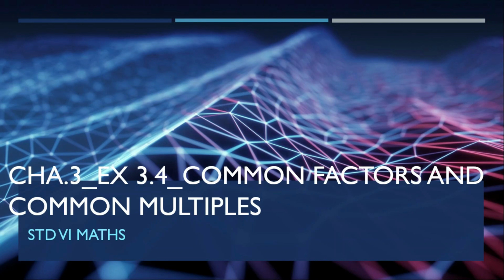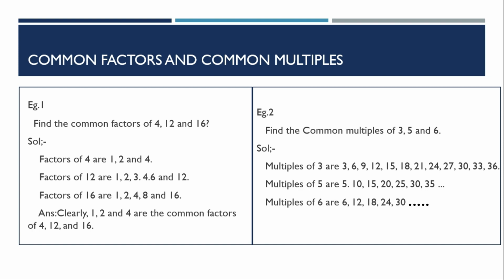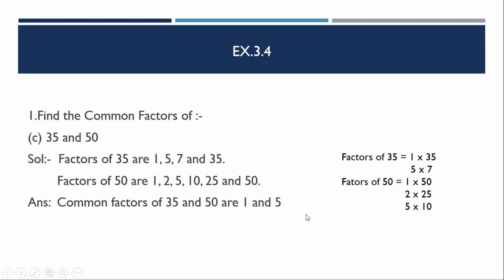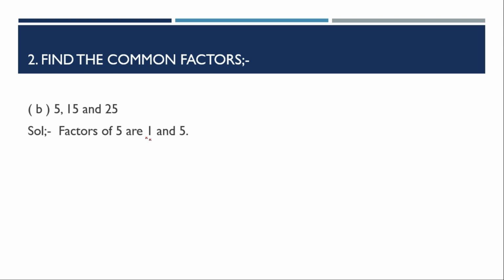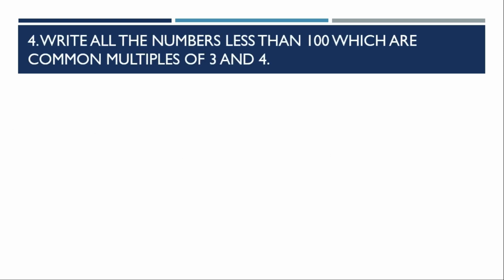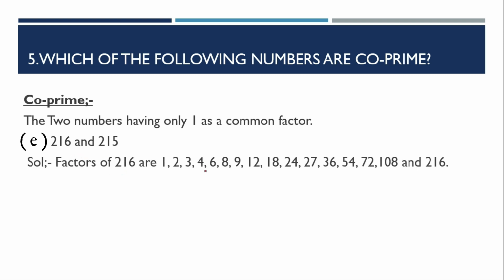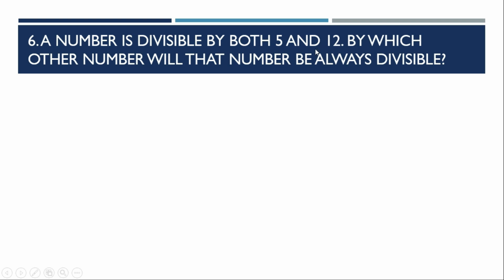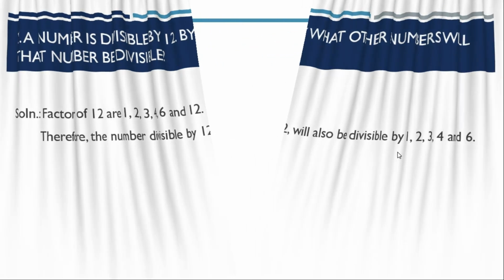VI Math Ex 3.4